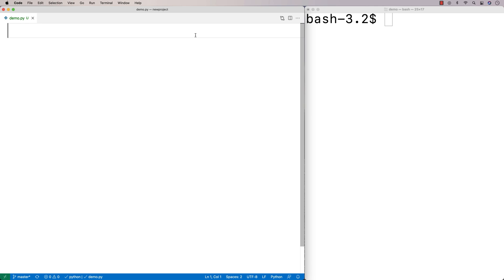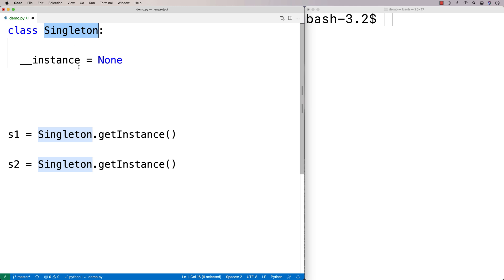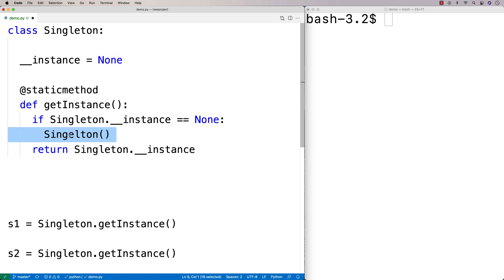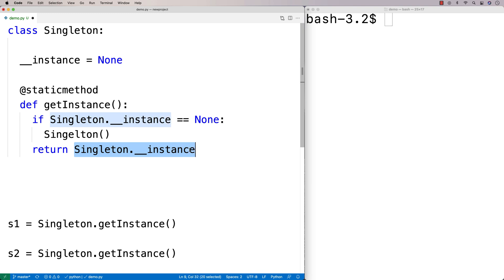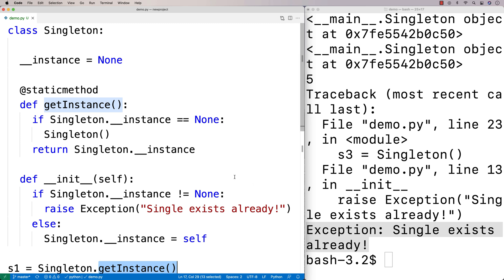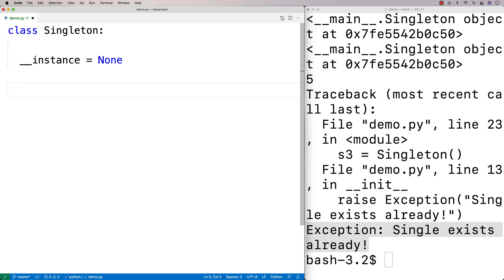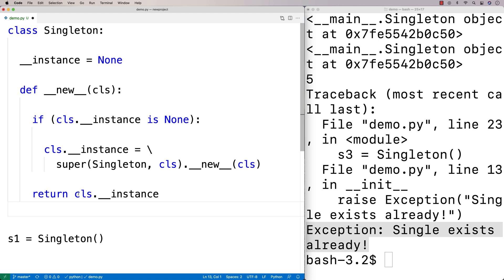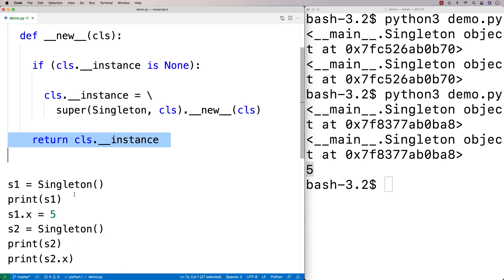Singleton Design Pattern | Python Example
A tutorial on two different ways to implement the Singleton design pattern with Python.  Source code to build a portfolio that will impress employers!